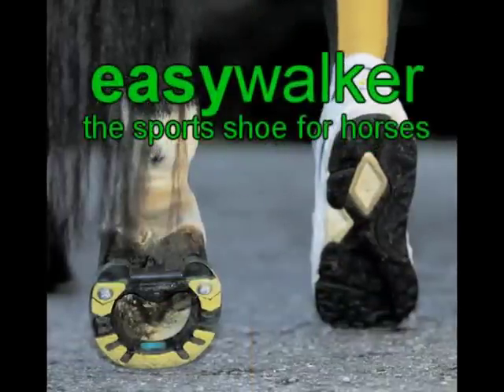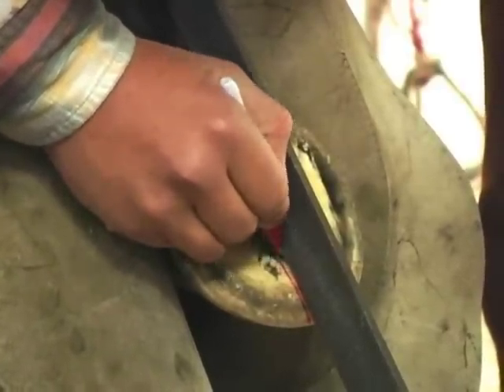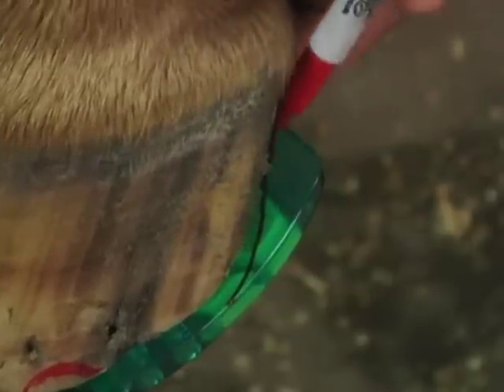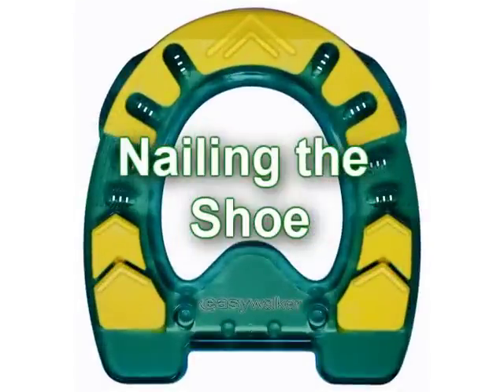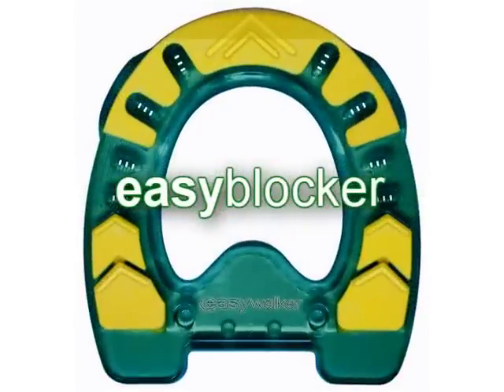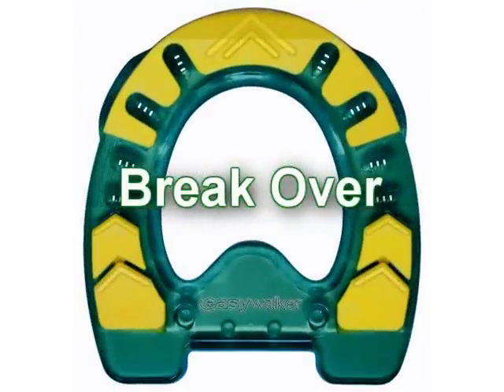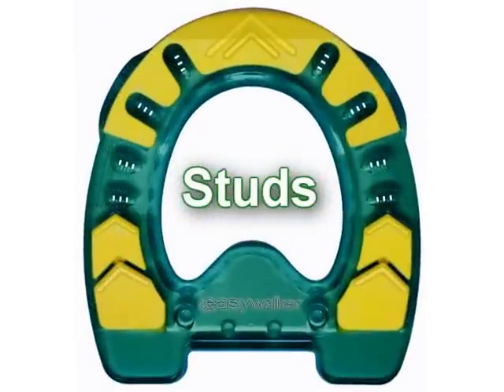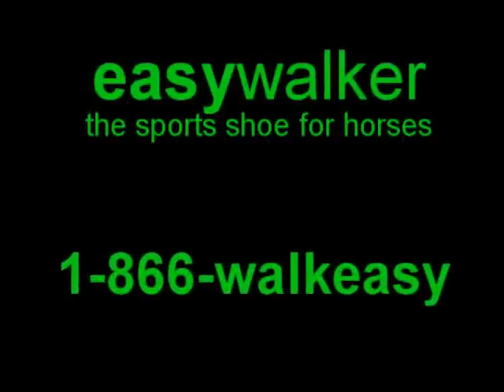Easywalker Horse Shoes - Installation